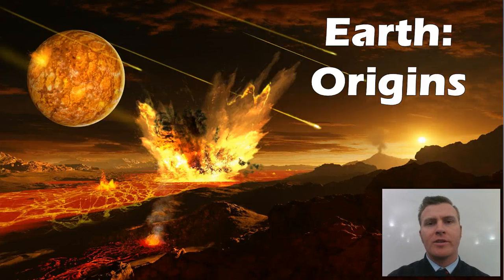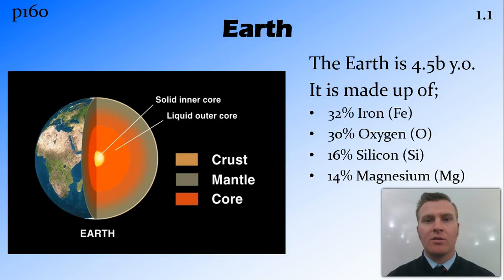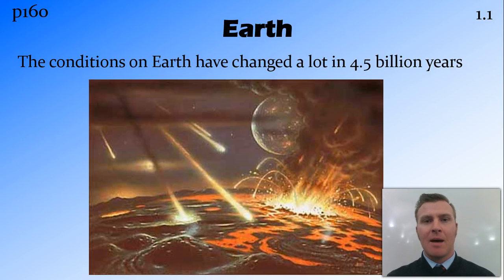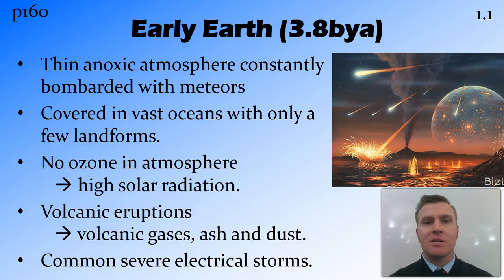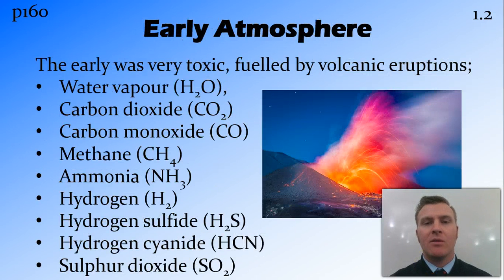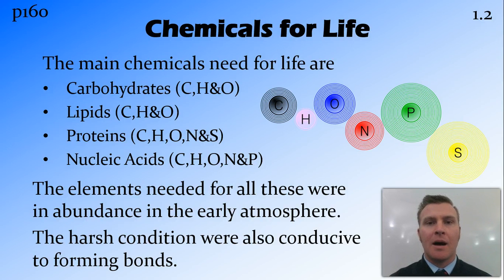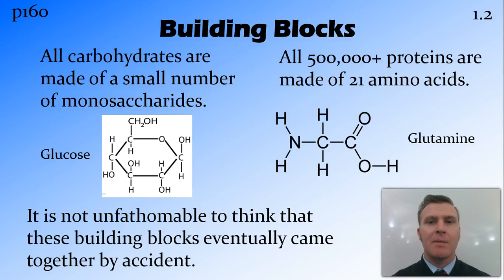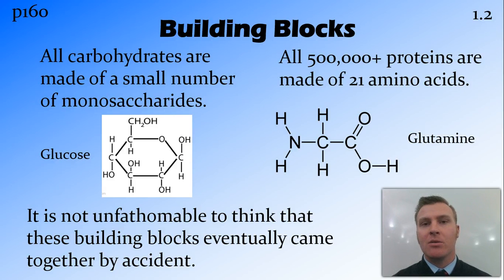Earth: Origins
Preliminary Biology: Life on Earth

NSW Syllabus
DotPoint 4.1.1

Earth
Early Earth
Early Atmosphere
Chemicals for Life
Building Blocks